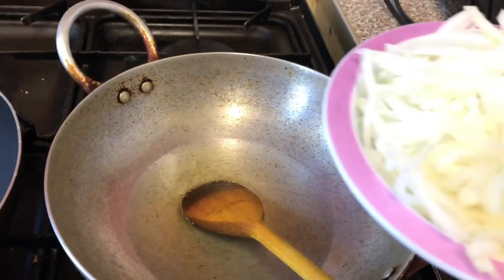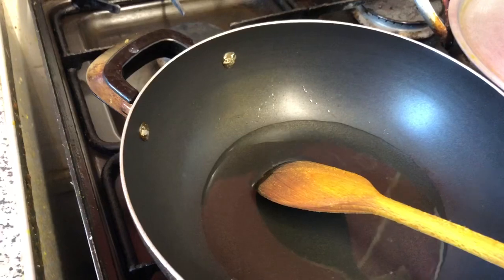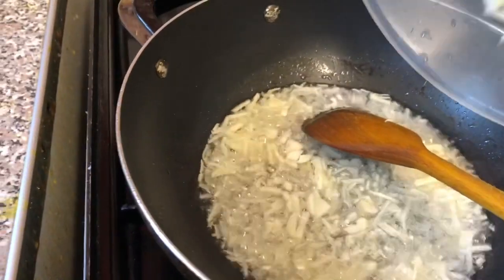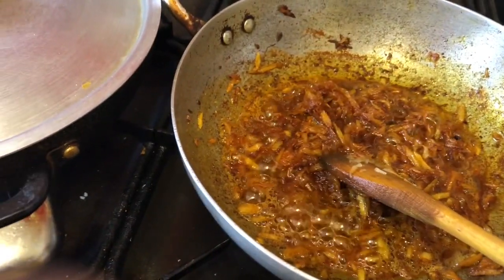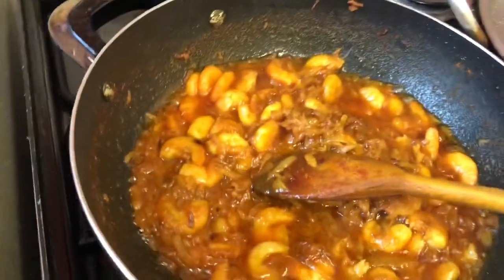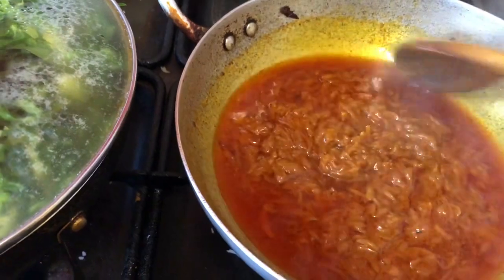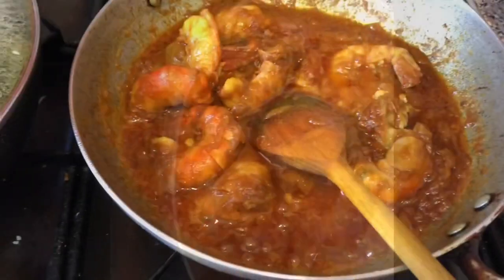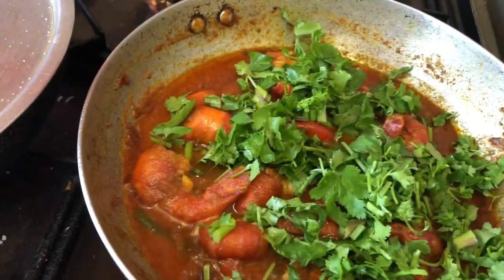আজ সেহরীর জনা রাঁধলাম দুই রকমের চিংড়ি ভুনা ও চিংড়ি দিয়ে মজা করে রান্না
So much yummy